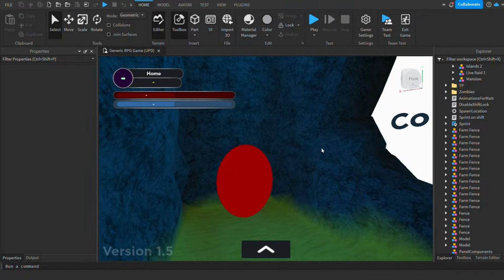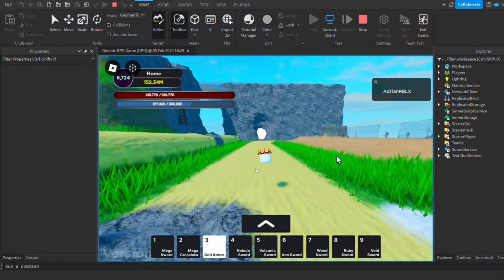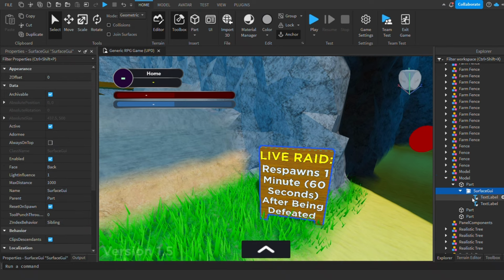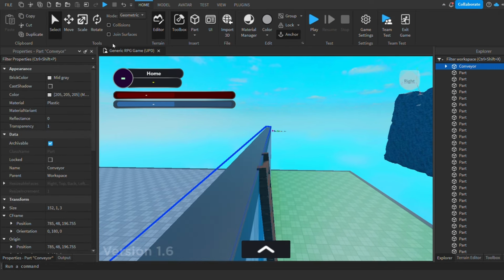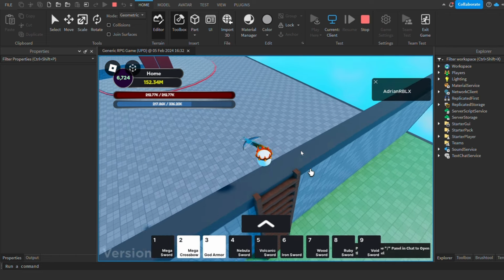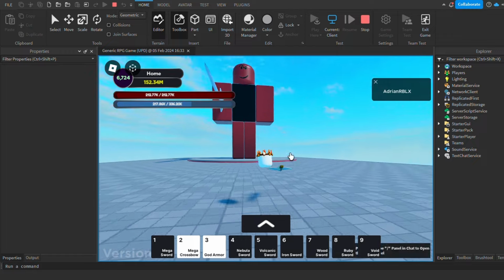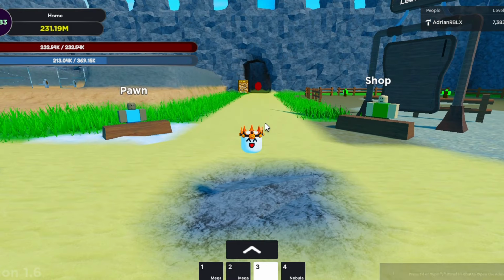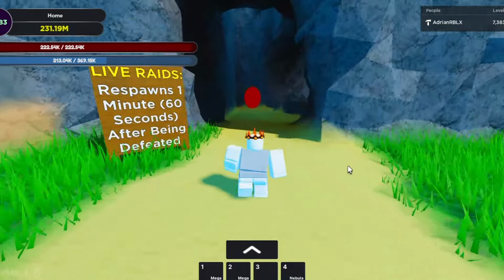Adding NEW RAIDS To My Roblox RPG Game